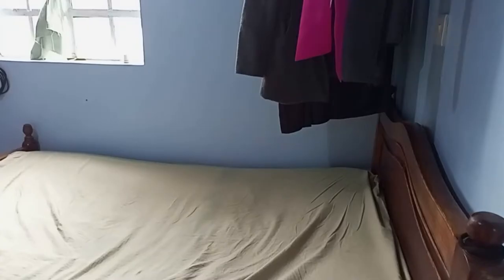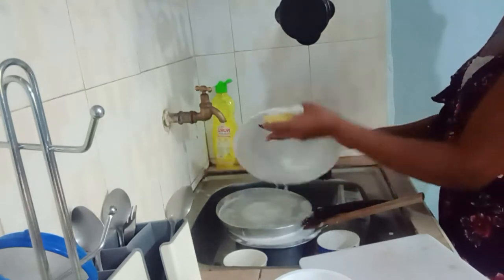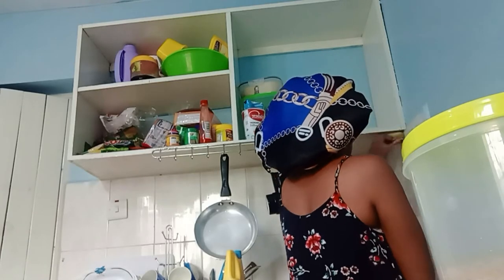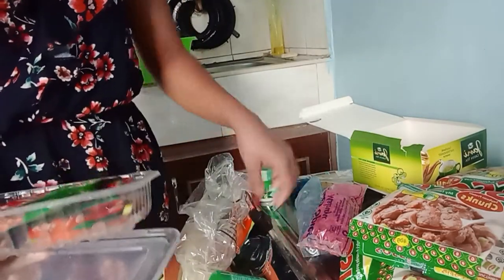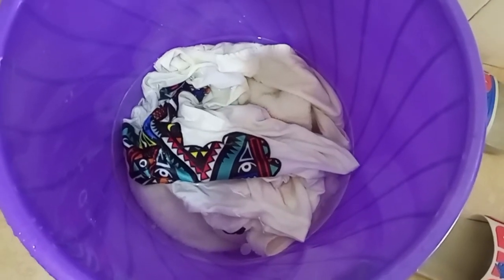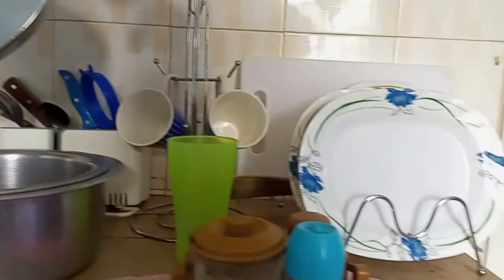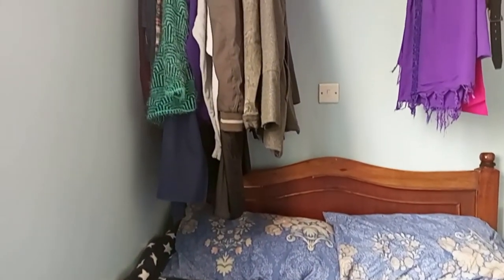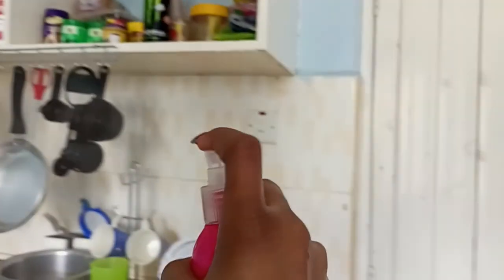CLEAN MY STUDIO APARTMENT WITH ME 2021| CLEAN MY BEDSITTER APARTMENT WITH ME |KITCHEN MAKEOVER KENYA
hello guys. thank you for stopping by hope you enjoyed the video.